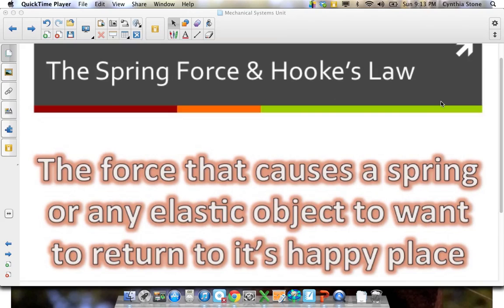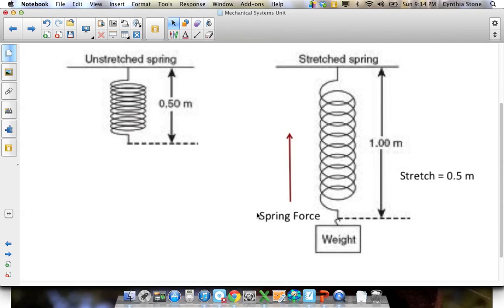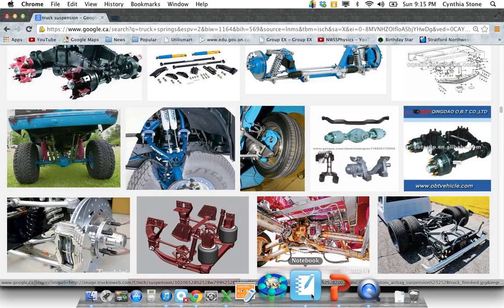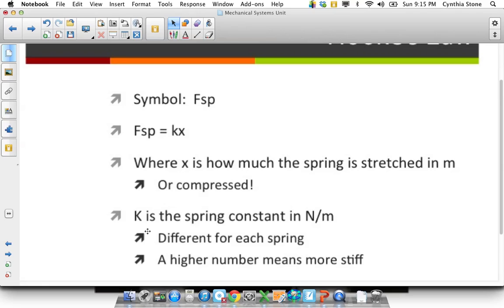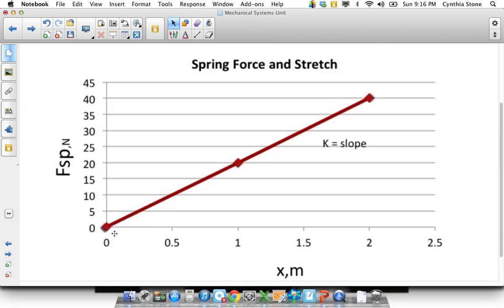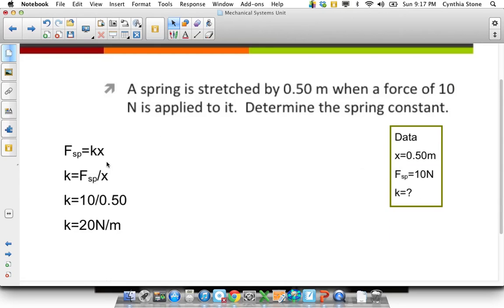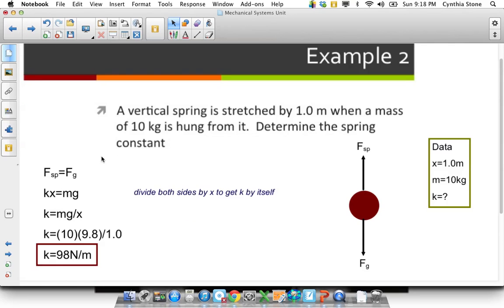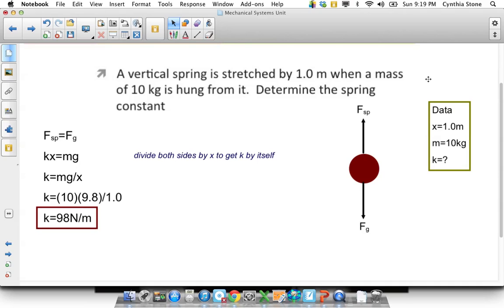SPH4C Spring Force